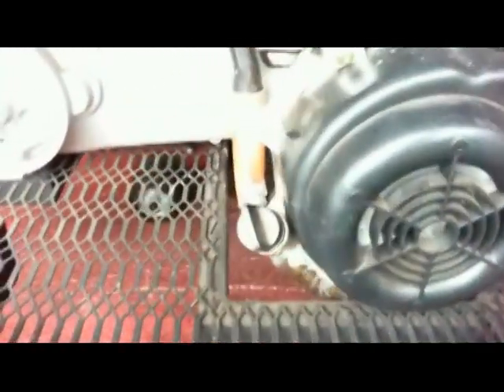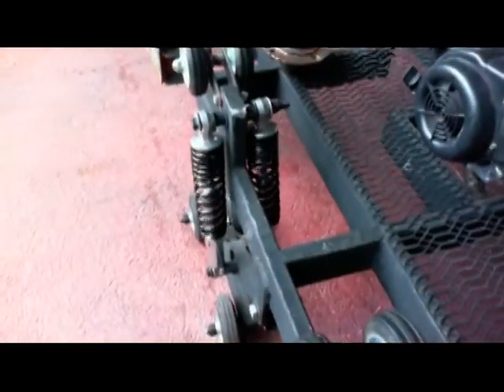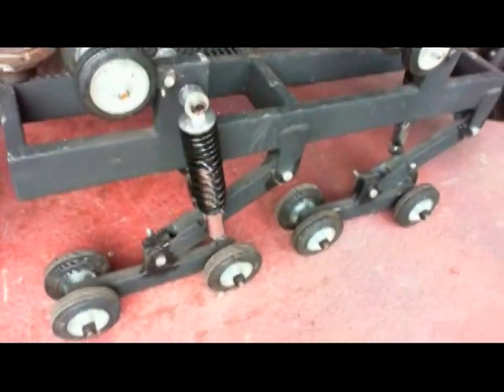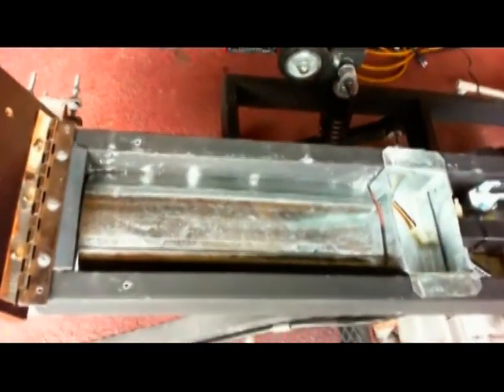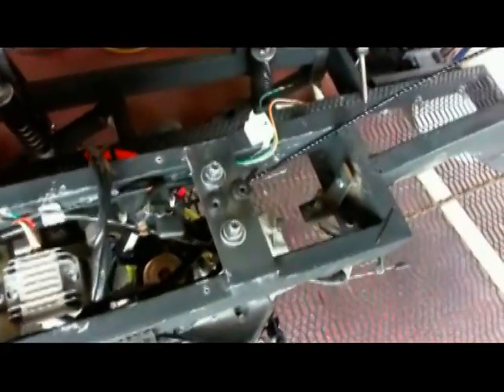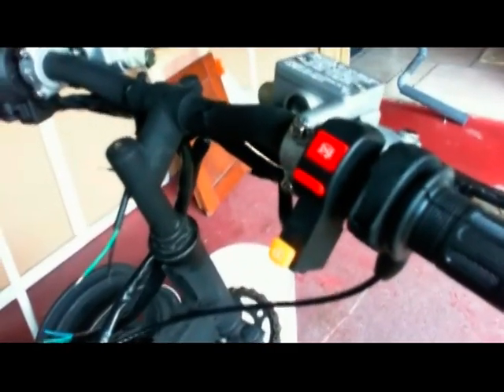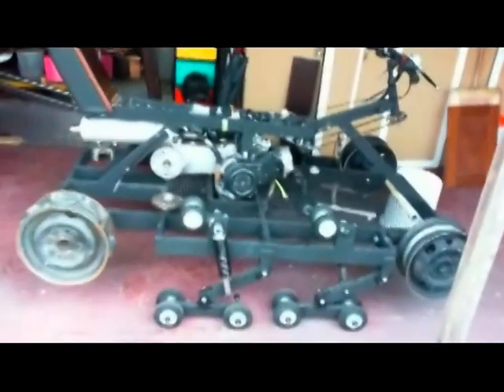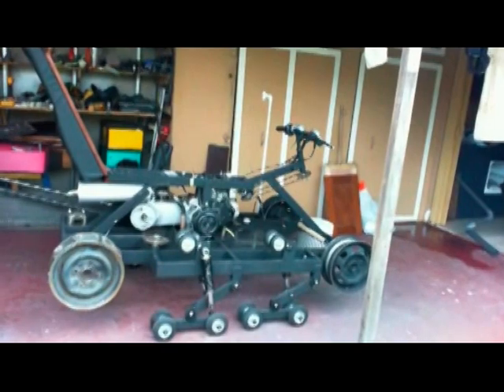How to build a tracked vehicle. Progress Report 9-A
A quick update on the progress of my mini tank vehicle.